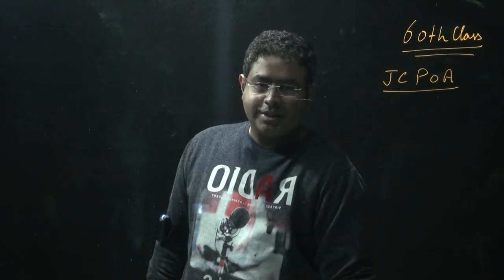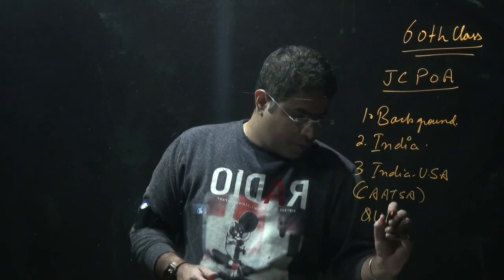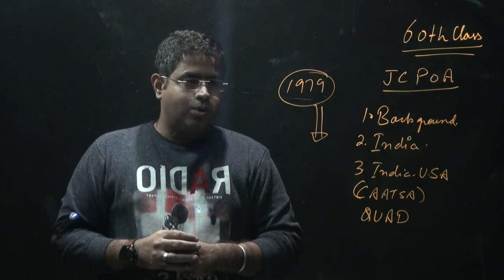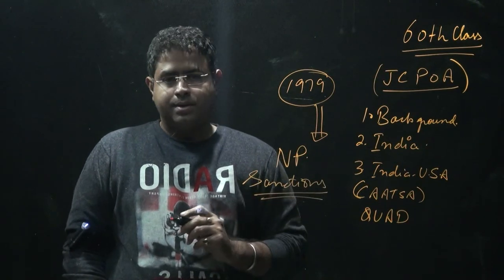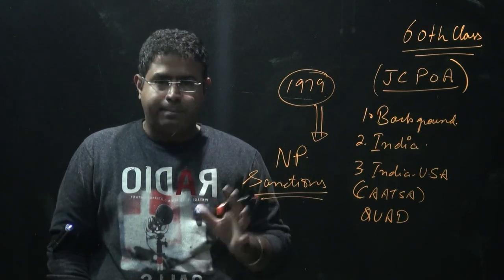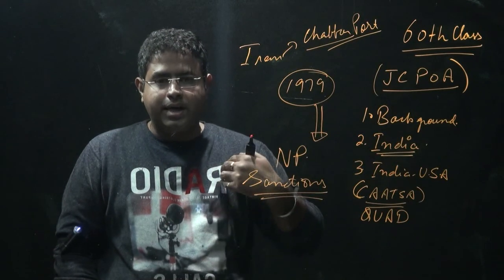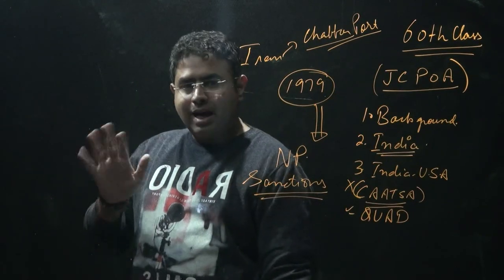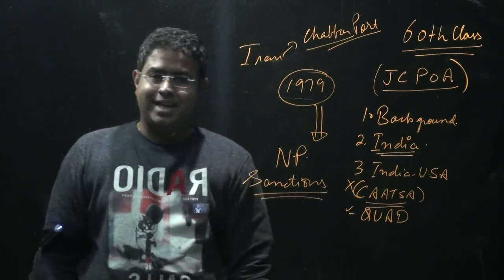Waiver from USA on sanctions | 60th Class | IAS 2019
The United States has granted exemptions to eight countries allowing them to temporarily continue buying Iranian oil, Secretary of State Mike Pompeo said on Monday, as Washington reimposed sanctions on Iran's banking, energy and shipping industries.
Some of the eight countries - China, India, Greece, Italy, Taiwan, Japan, Turkey and South Korea - include OPEC (Organization of the Petroleum Exporting Countries) member Iran's top customers.

Mr Pompeo said more than 20 countries have already cut their oil imports from Iran, reducing purchases by more than 1 million barrels per day.